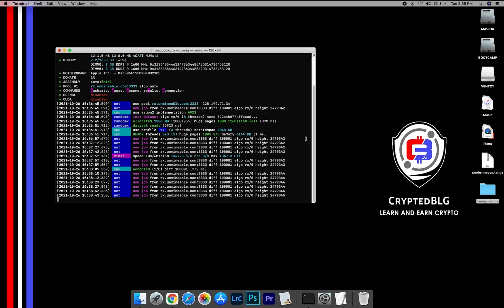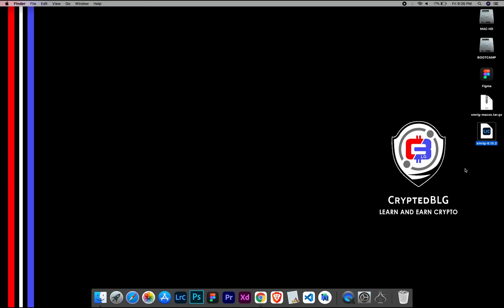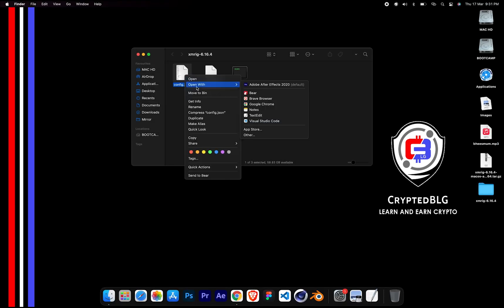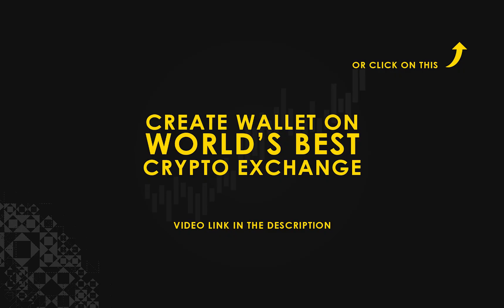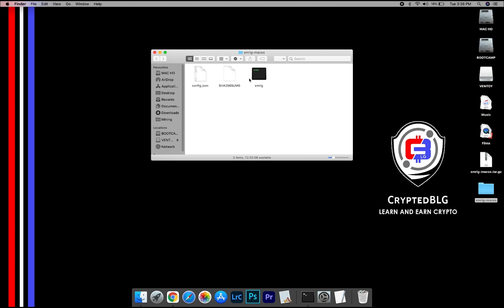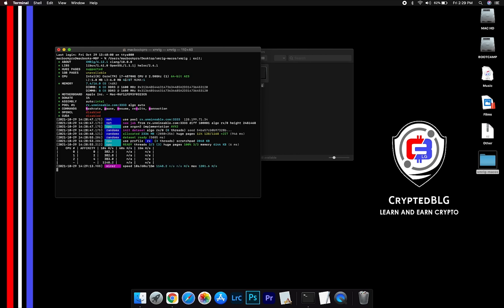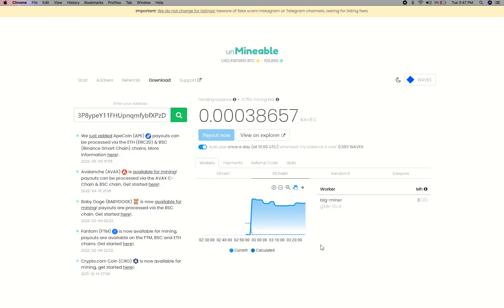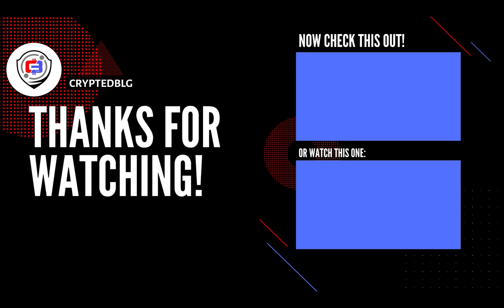How To Mine Waves On Any MAC | Intel or M1 | Fast and Easy | Beginner Guide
In this video, we show you how to easily mine Waves on any MAC (both macOS 10.13+, Intel or macOS 11+, Apple M1).
By following the steps, you can start WAVES within 3 minutes.

Don't have a Waves Crypto Wallet?

Server

Alternative Port: 13333
▶US (EAST)
Alternative Port: 13333
▶CANADA
Alternative Port: 13333
▶EUROPE
Alternative Port: 13333
▶ASIA

Timestamps
0:00 Intro
0:19 Download Miner
0:26 Extract Miner
0:30 Miner Configuration
1:00 Settings
1:20 You're Mining Waves !
1:35 Web Dashboard
1:56 Outro

Tags & Hashtags
how to mine Waves 2022, how to mine Waves in 3 minutes, this beginner friendly mining tutorial, the best way to mine Waves for beginners, easily mine Waves on any mac, mine Waves on mac, mine Waves at home, easy way to earn passive income, how to mine your first Waves , Waves mining on mac